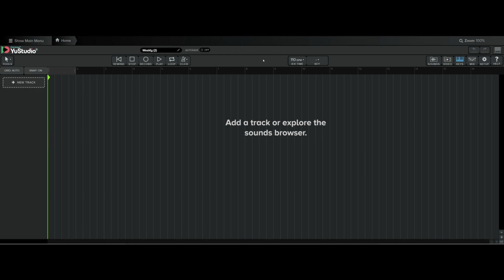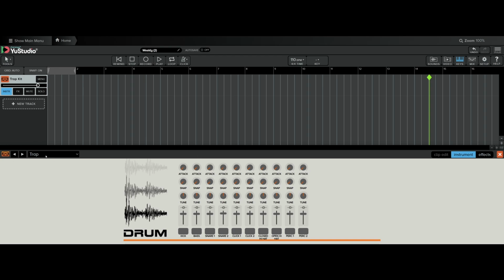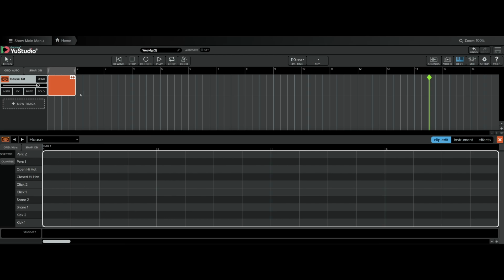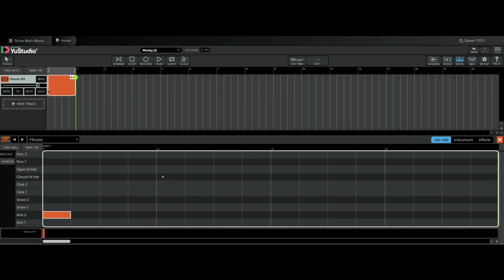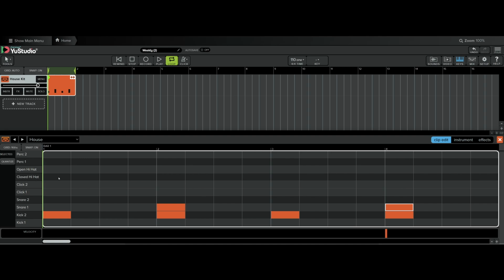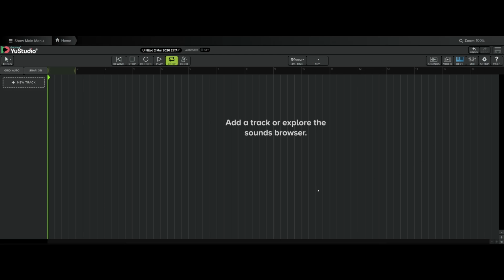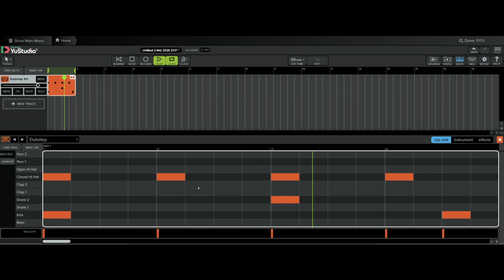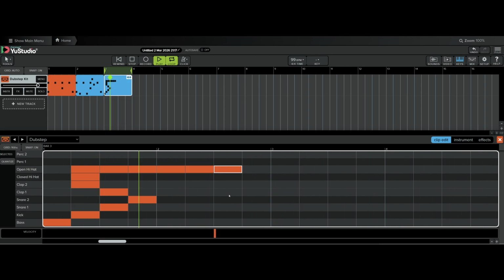YuStudio Lesson 02 Drums